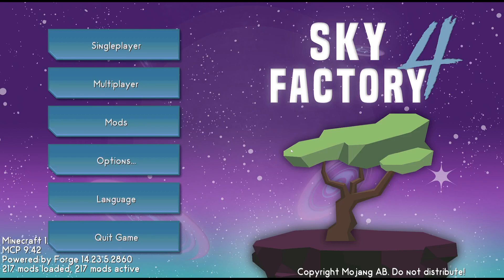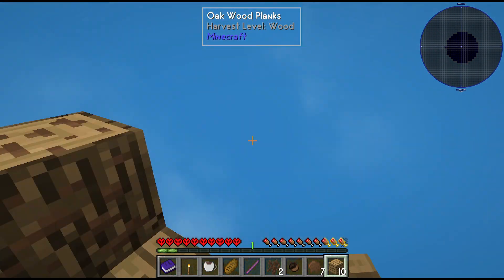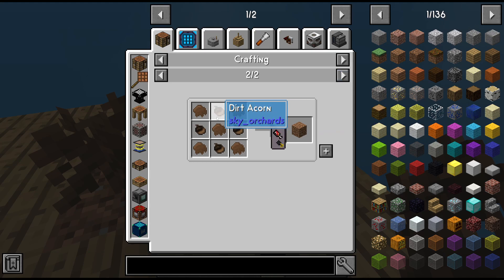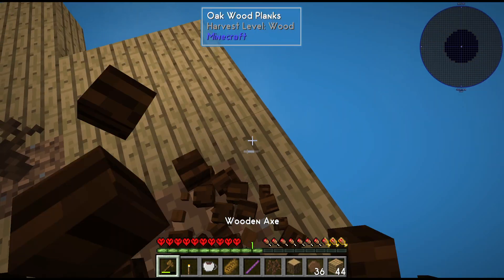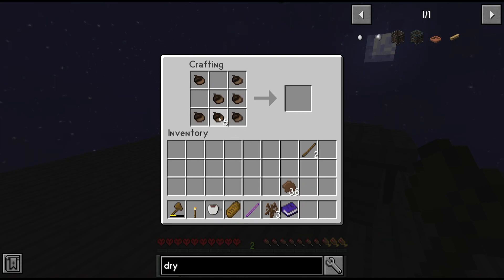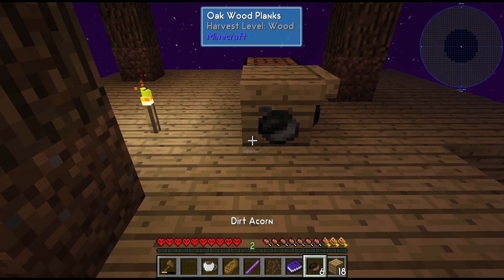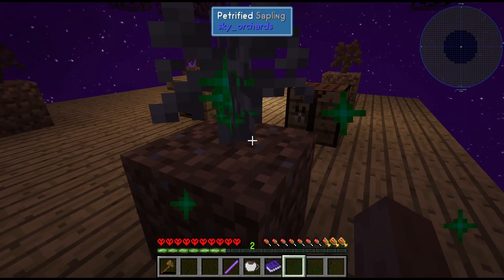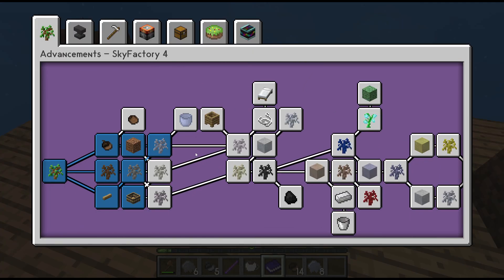Magonia, Episode 1: Hardcore Minecraft Modded - SkyFactory 4 - Getting Started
In this episode of Hardcore Minecraft, Alex is experimenting with mods for the first time! This modpack is called SkyFactory 4, available on the CurseForge launcher, and is all about starting from absolutely nothing and growing your world through ways unique to the SkyFactory. Join Alex in this Pilot episode of the all-new SkyFactory series! In this episode, we're just getting started.

The Grotto Show is thrilled to have you join us! Follow us and never miss a show! We will have new videos every morning, and more throughout each week. The Grotto Show is live every night on Twitch. We look forward to meeting you there, and seeing you in our comments below!